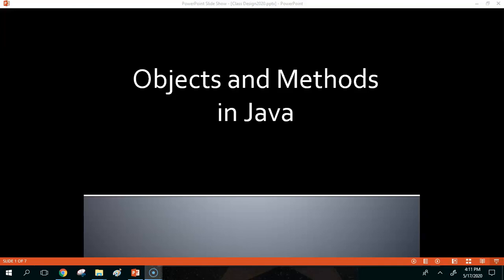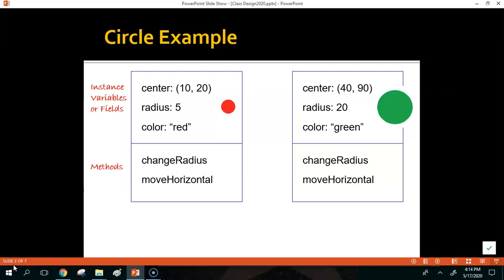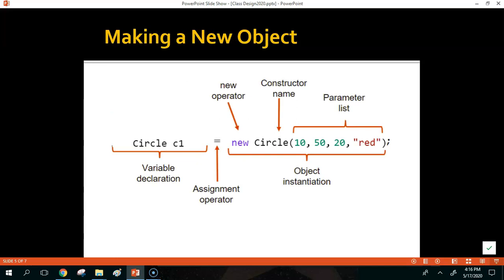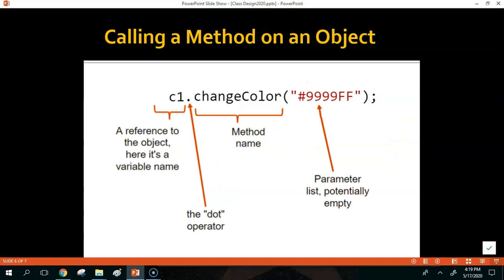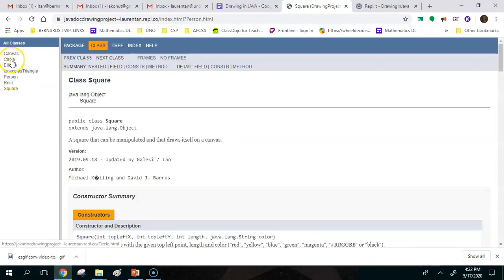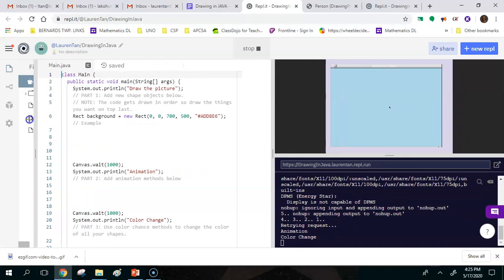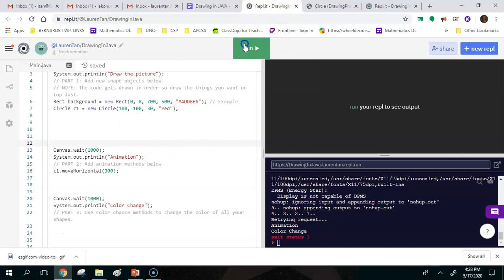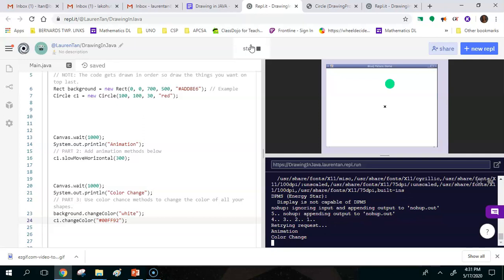Introduction to Objects in Java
A basic overview of objects, classes, constructors and methods in Java. Using a drawing library to draw shapes.